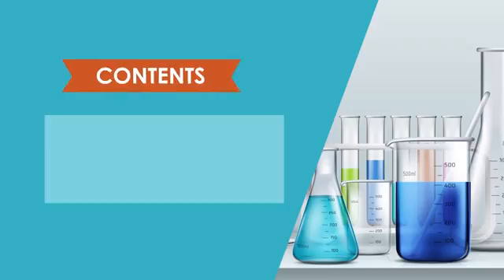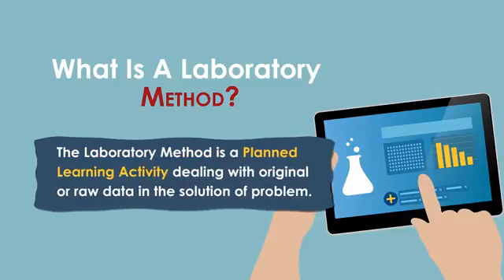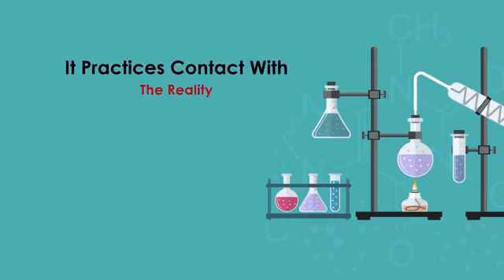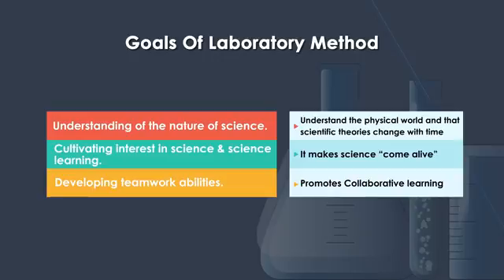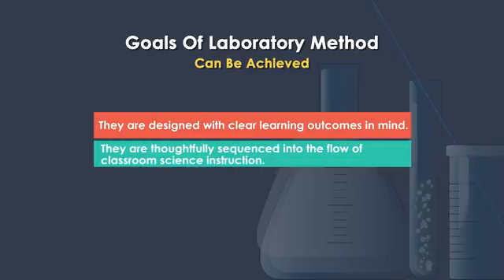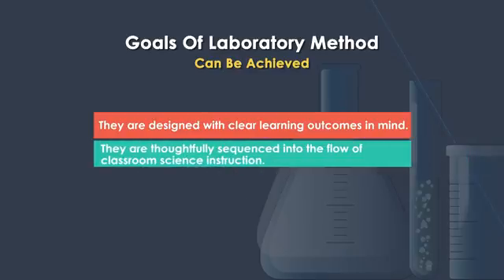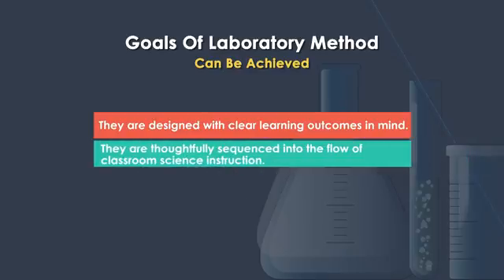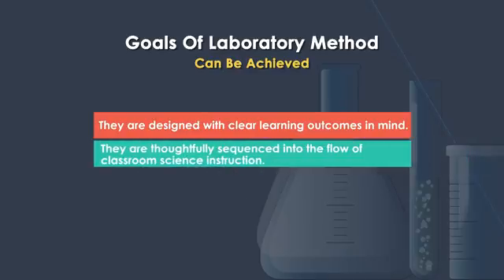Using laboratory for teaching learning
Subject:B.Ed.
Course:Teaching of Science